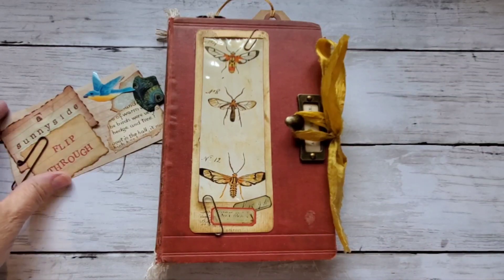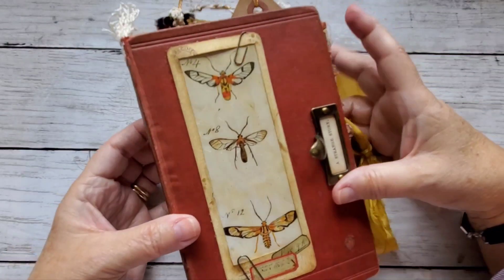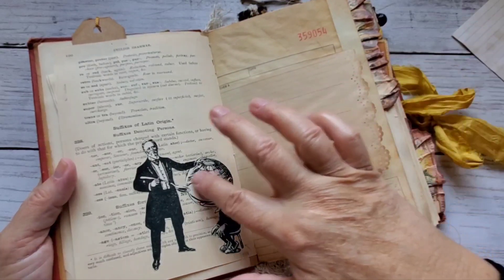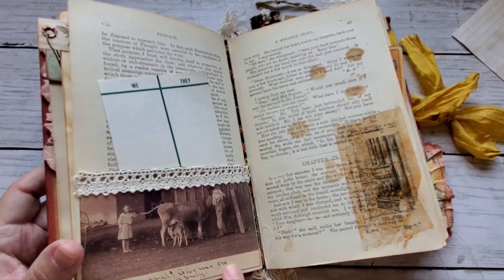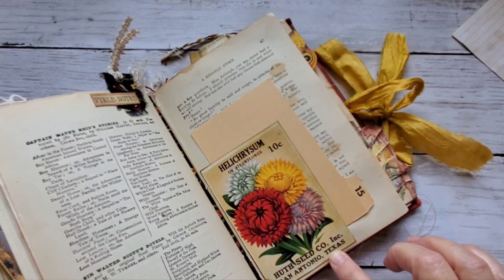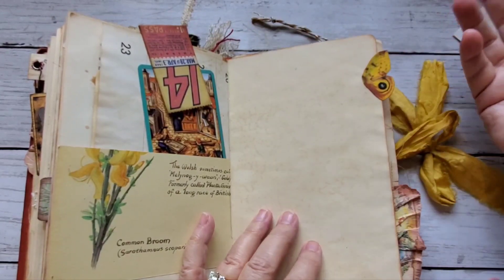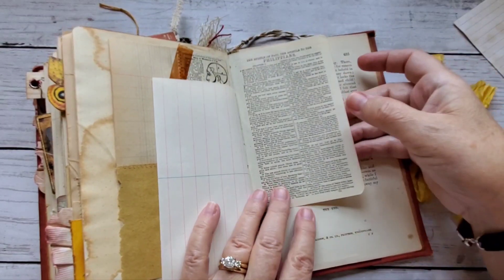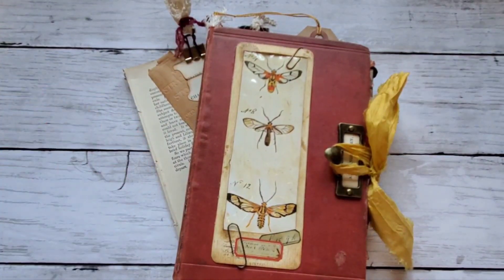FLIP THROUGH: A Strange Story, published in 1892 -- 131 year old book (SOLD, thank you)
A Strange Story junk journal is sold, but I hope you will enjoy the flip through of this unusual journal.

My Instagram home Etsy shop